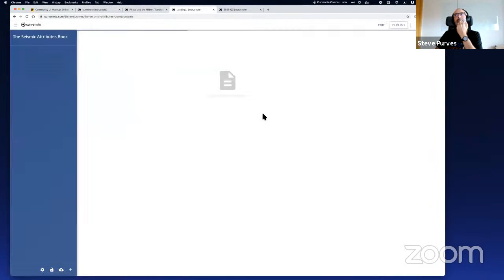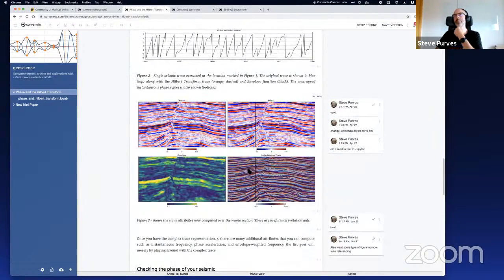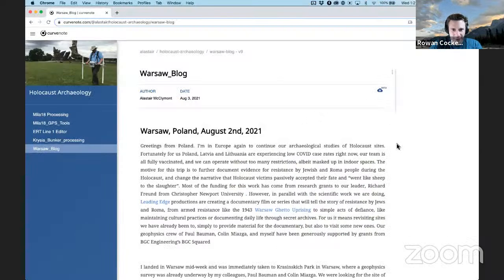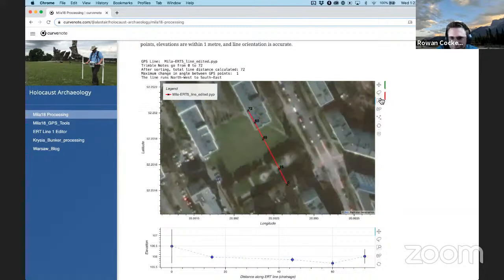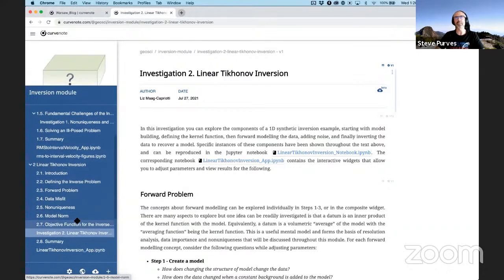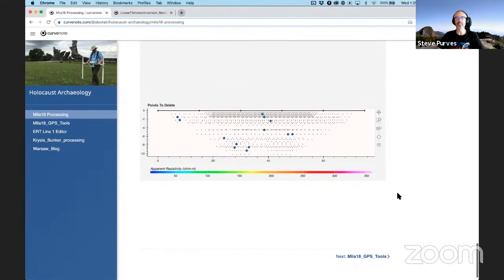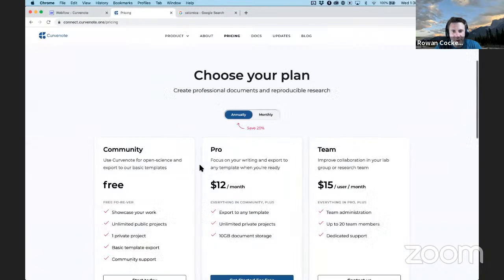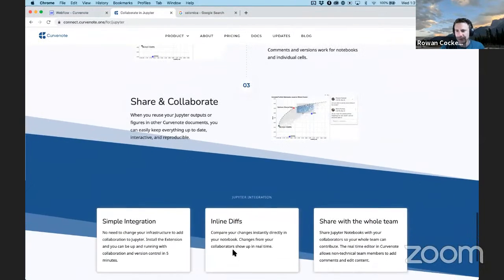Curvenote Community Meetup - Aug 4th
Curvenote Community Meetup - This week we look at some of the new export templates that have been added to Curvenote recently and the templating command line tool that we have just pushed to pypi. Steve's mac crashes 💥 - conclusion is that it's zoom's fault.

We take a look at the Holocaust Archaeology projects which are being published by Alastair McClymont at BGC Engineering to document their work in Poland and Lithuania this summer. These blog style posts mix updated with photos, videos and interactive figures from their analysis work.

We also take a look at the inversion module being developed by EM and electrical inversion gurus at the University of British Columbia and take about how we can maybe make changes to make notebooks more visually distinct from articles in the app.

Also, we take a sneak peek at our new branding and website that we are planning to launch in a few weeks!